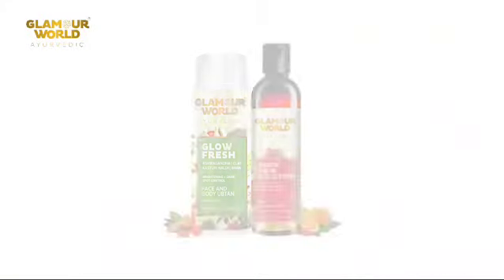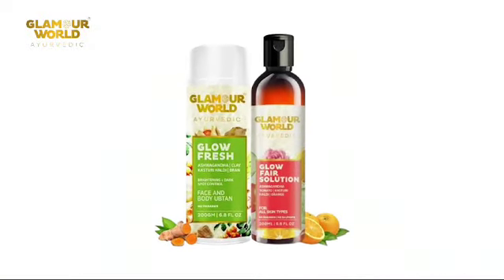Minimize your dark spots and brighten your complexion I Shop Now I Glamour World Ayurvedic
Dreams about skincare do come true! ✨

This dynamic duo doesn't stop at sun defense. They work together to even out skin tone, minimizing the appearance of blemishes and dark spots. 😇🫶 Just a few minutes a day for a complexion that's brighter and better than ever!